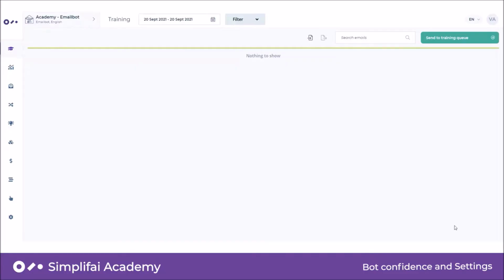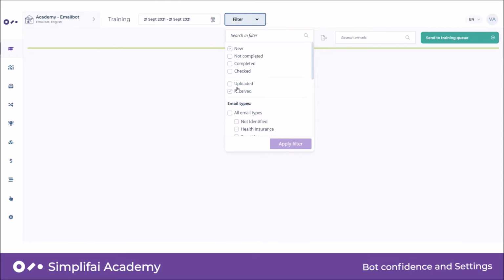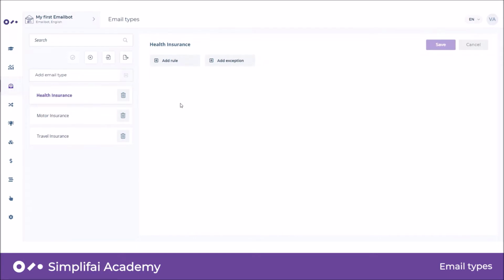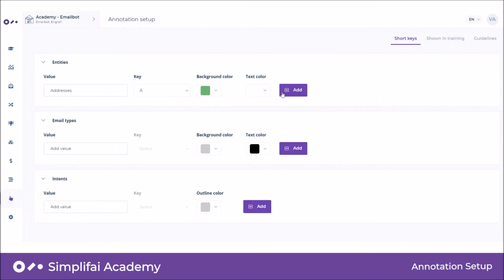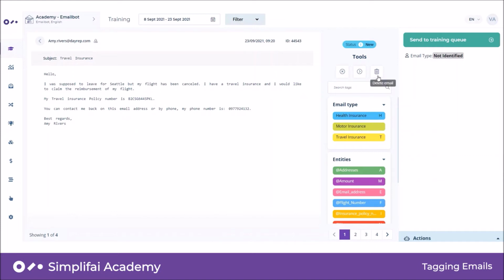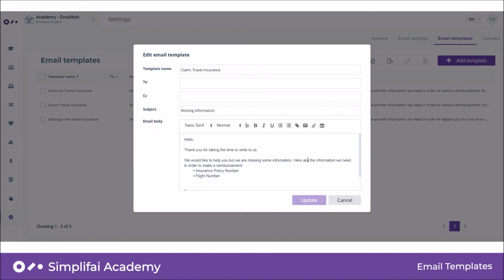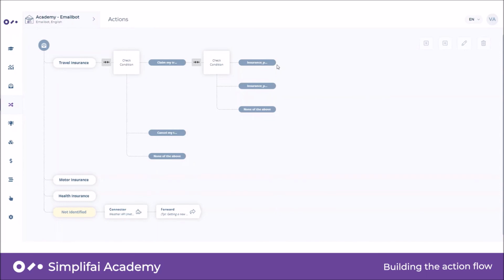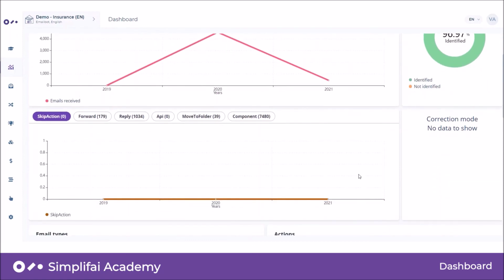How to get started with Emailbot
In this video we take you through what Emailbot is and how to get started in Simplifai Studio.